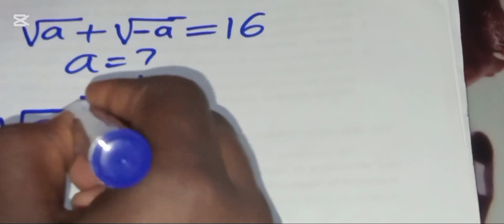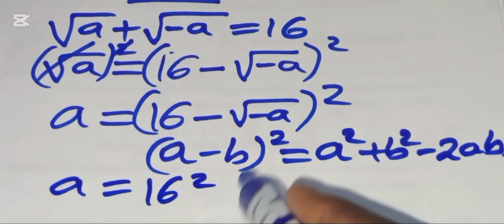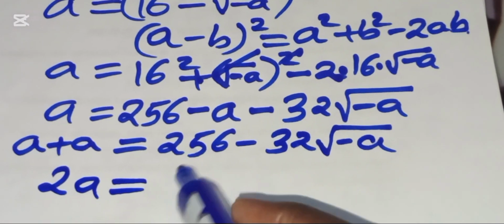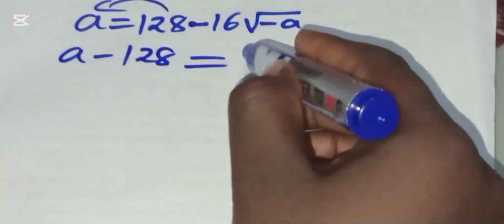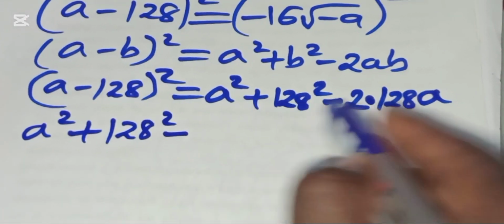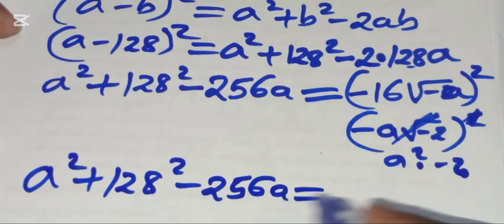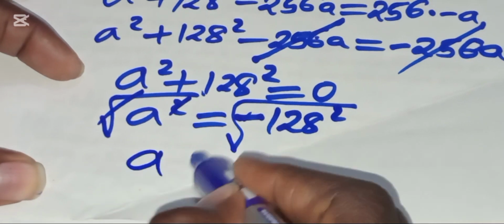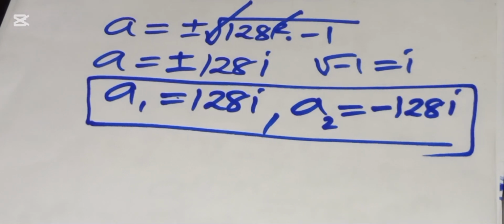Germany | A Nice Algebra Problem || Math Olympiad